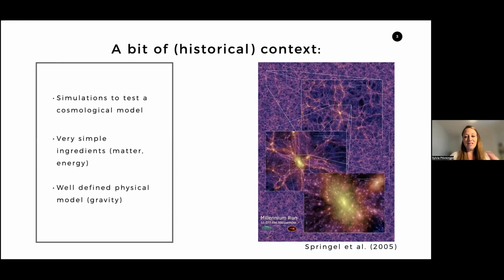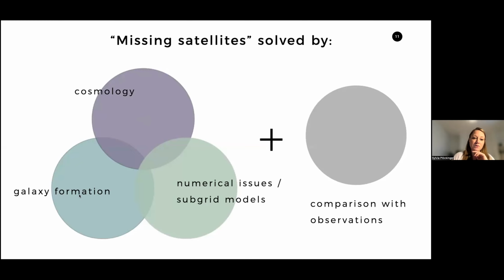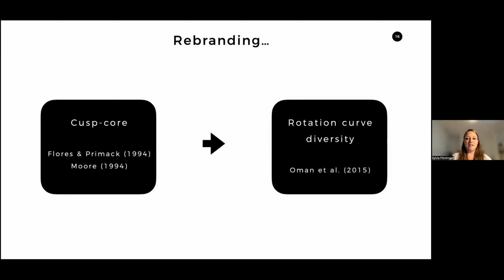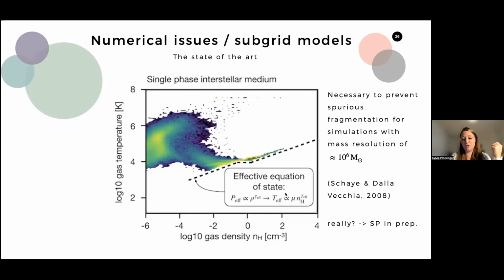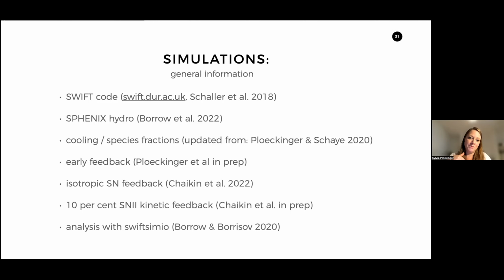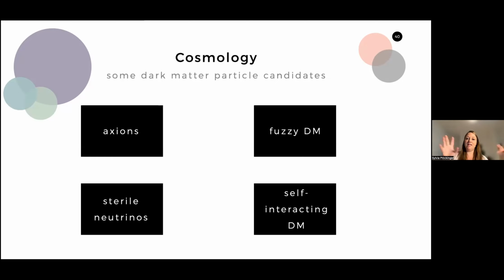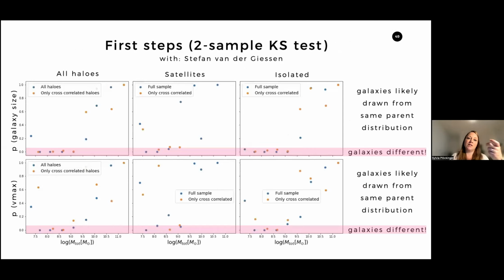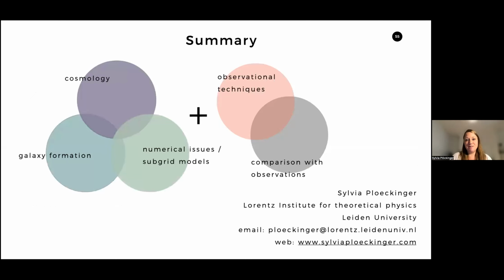Can simulations with different dark matter models solve the problems of ΛCDM? by Sylvia Ploeckinger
Can cosmological simulations of multi-phase galaxies with different dark matter models solve the small scale problems of ΛCDM? by Sylvia Ploeckinger (Leiden University)